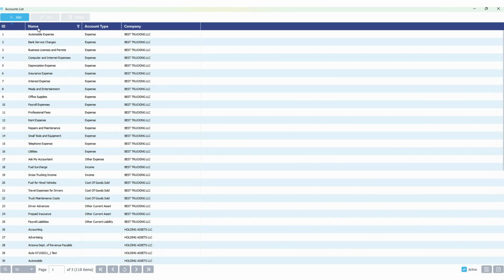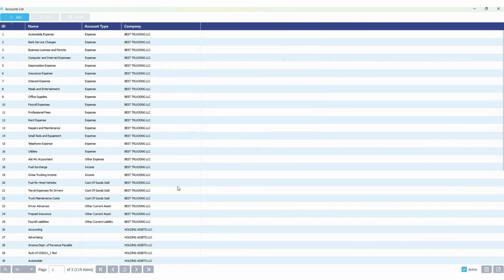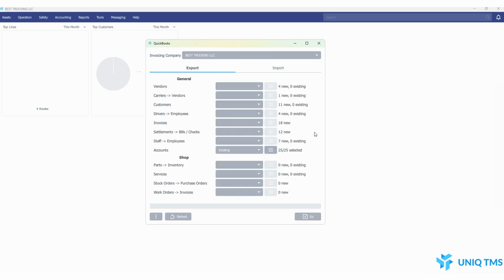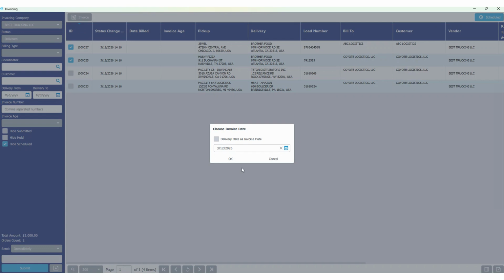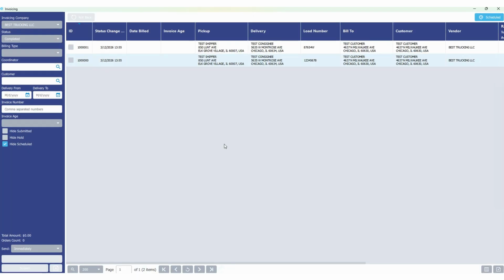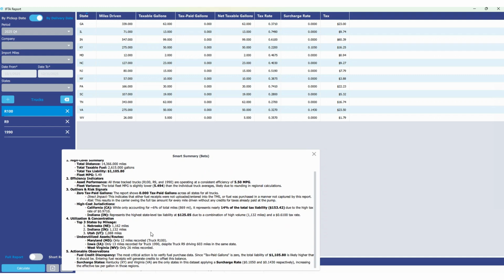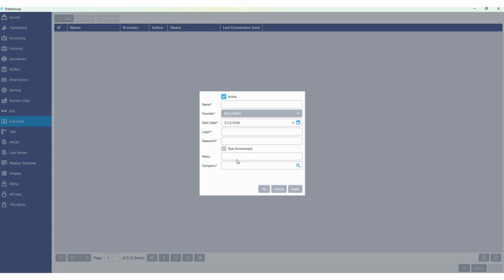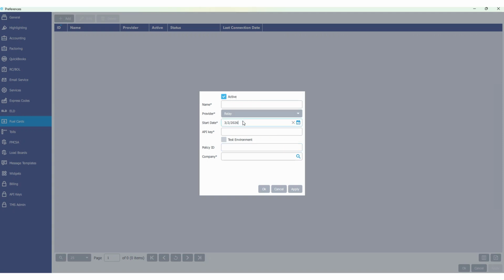Uniq TMS Update 10.20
[0:08] Create Accounts from TMS
[1:10] Expense Accounts Export
[1:42] Mass Invoice/Complete/Roll back orders
[3:04] AI Report Summary & Analysis
[4:13] Filter by Policy for EFS & Relay Fuel Transactions
[4:54] Parse fuel transactions from start date